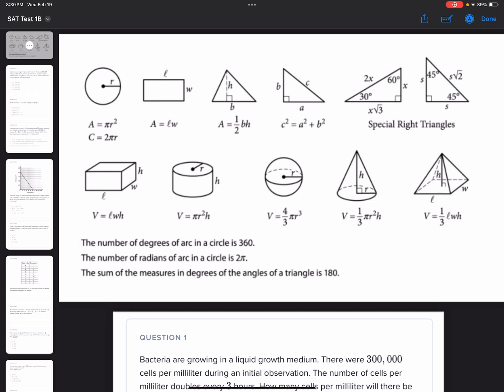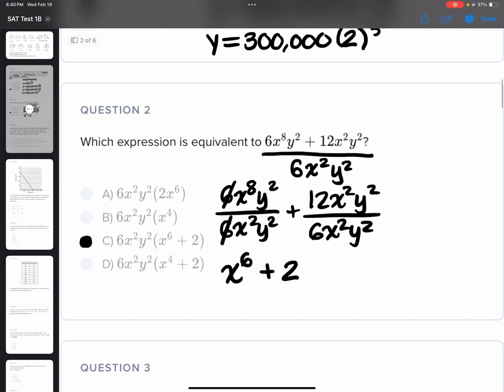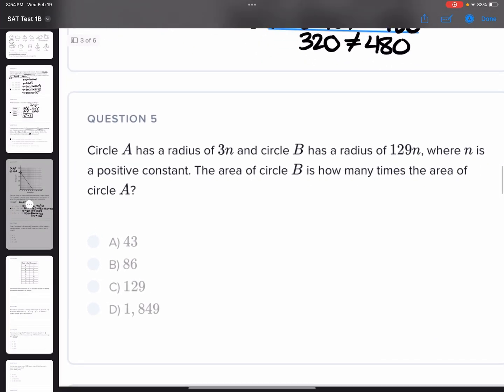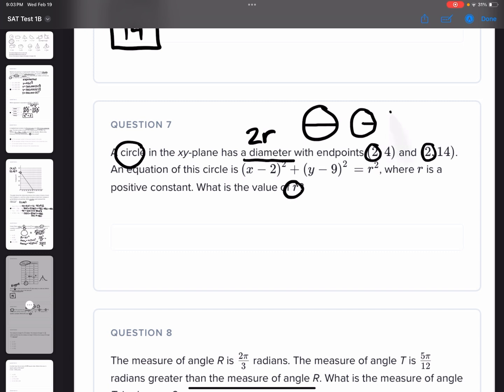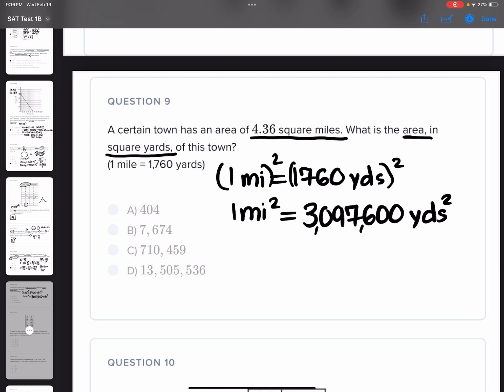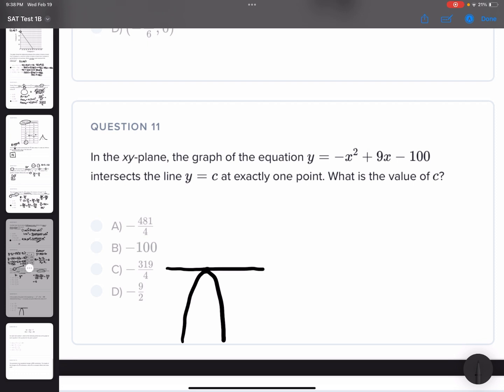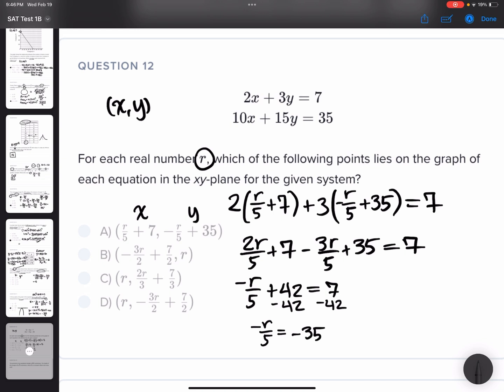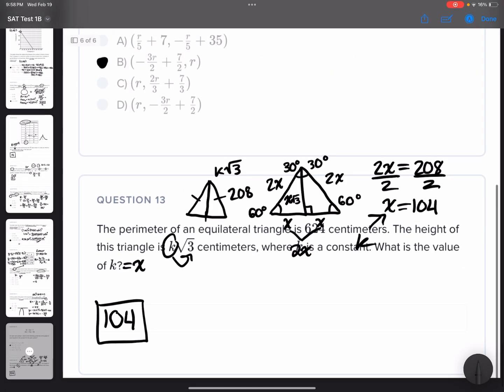SAT Practice Test 1B Review